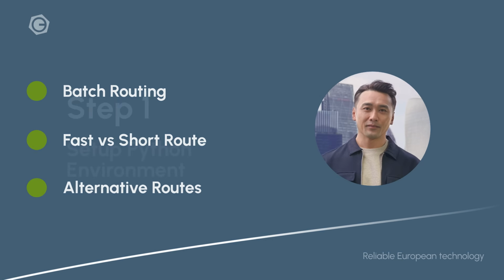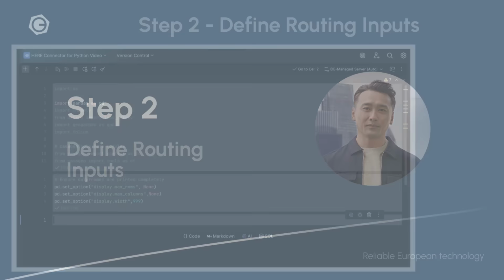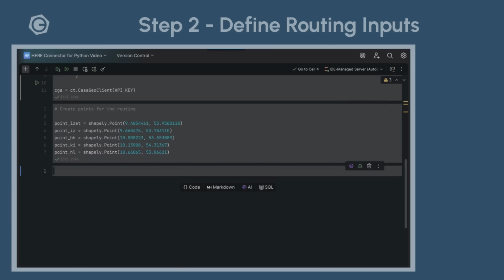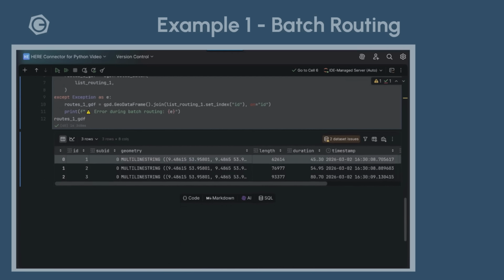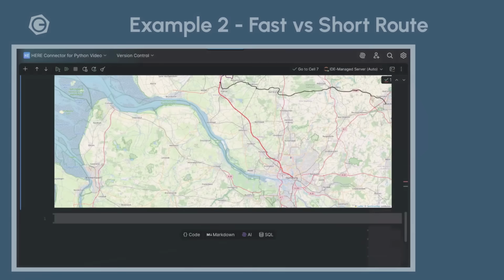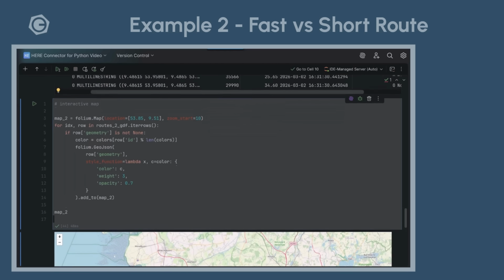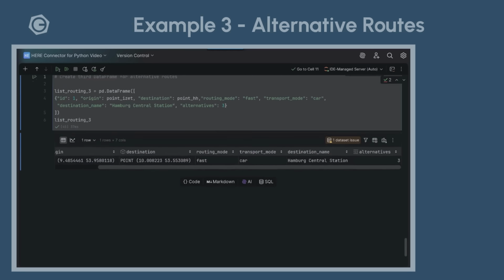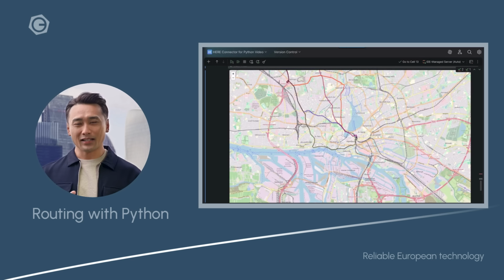Routing in Python – 3 Practical Examples with the HERE Connector for Python (casaGeoTools)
This tutorial demonstrates the implementation of routing analysis in Python using the casaGeoTools library and HERE Routing Services. The video focuses on the efficient processing of spatial data for data science workflows, including batch processing and optimization strategies (fastest vs. shortest).

Video Chapters:
00:00 - Introduction
00:27 - Step 1: Setup Python Environment
00:54 - Step 2: Define Routing Inputs
01:29 - Example 1: Batch Routing
02:26 - Example 2: Fast vs Short Route
03:19 - Example 3: Alternative Routes

All examples are implemented using casaGeoTools, which provides a Python interface for working with HERE location services in data science environments.

Music by Alex Grohl from Pixabay. The presenter in this video was created using AI technology.

Technologies used

Python
Pandas
GeoPandas
Shapely
Folium
casaGeoTools